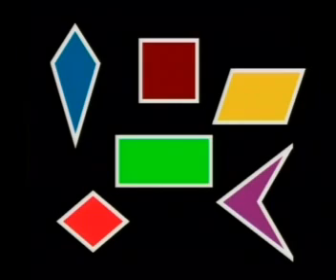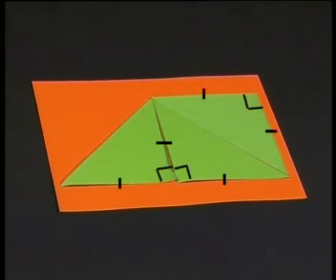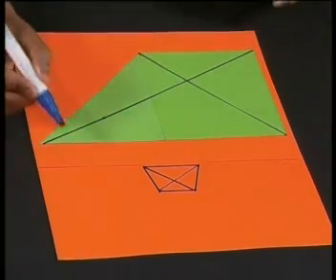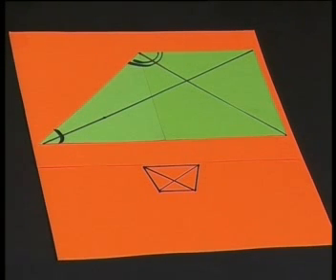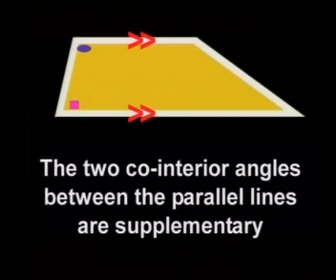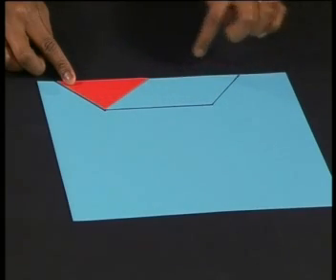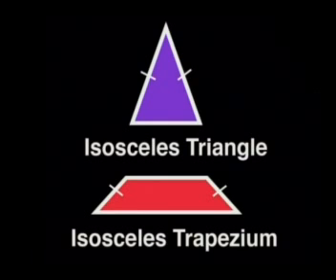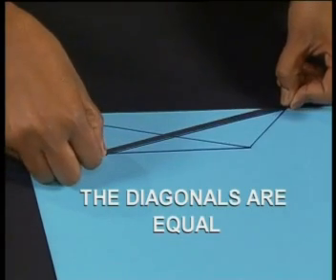Mathematics - Properties of Quadrilaterals: The Trapezium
This is the 9th lesson in the series, "Properties of Quadrilaterals." This lesson demonstrates how to draw and describe the properties of any trapezium, including an isosceles trapezium.